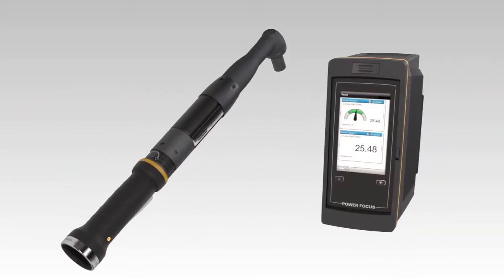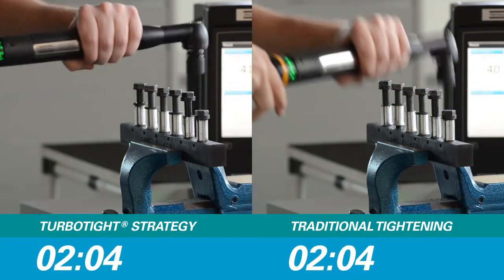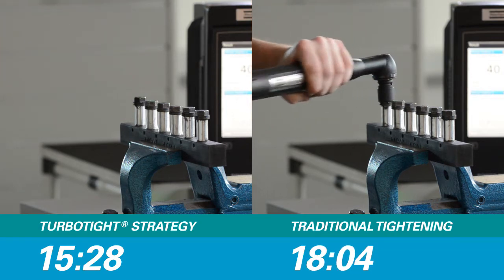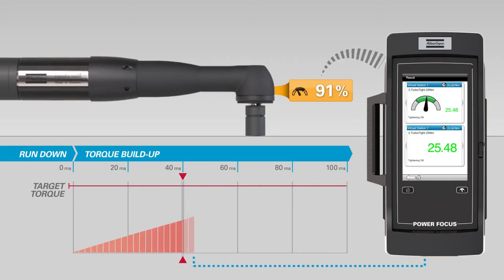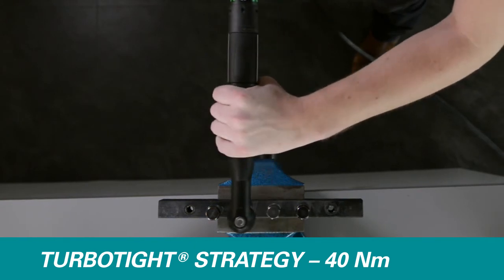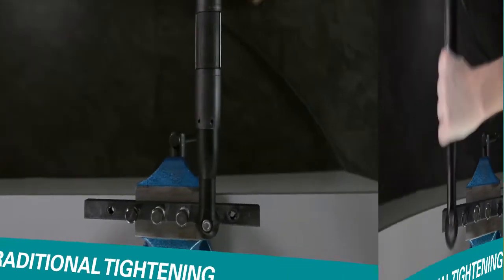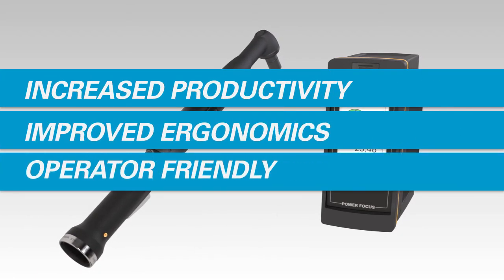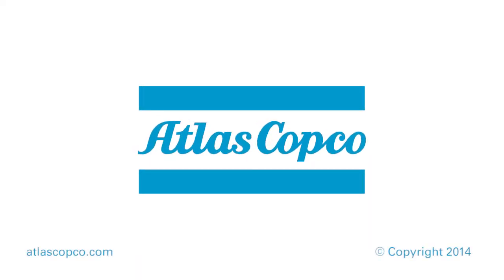Introducing the Atlas Copco Tensor STR TurboTight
The TurboTight system not only helps ensure error-free assembly, it also speeds up your production by giving smoother operation. Invest in the TurboTight system from Atlas Copco.
TurboTight lets the tool absorb the reaction force and significantly improves ergonomics for the operator. Shorten cycle times and improve flexibility at the same time. Less hardware means less maintenance. And if you’re doing 200 tightenings a day that makes the world of a difference.